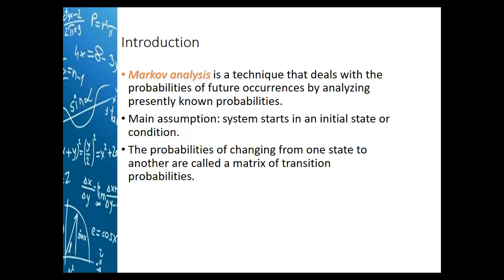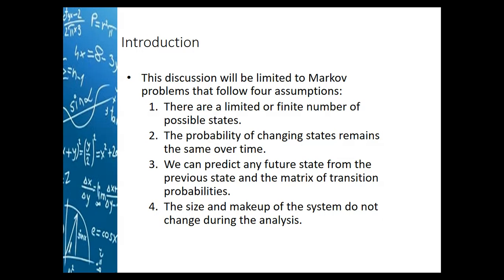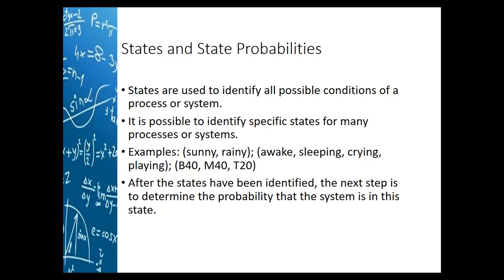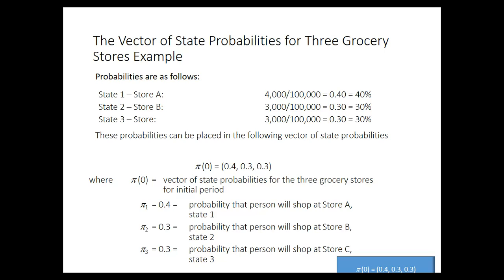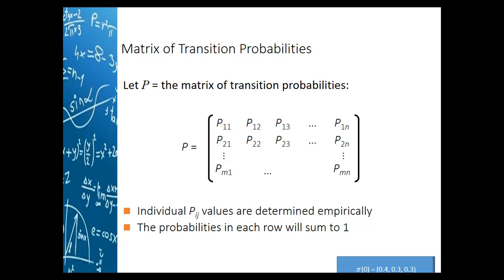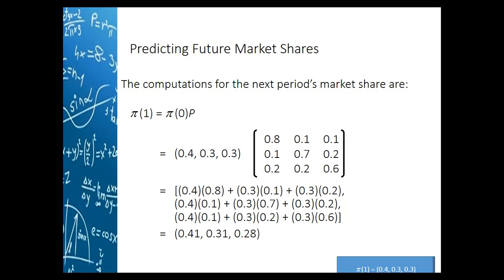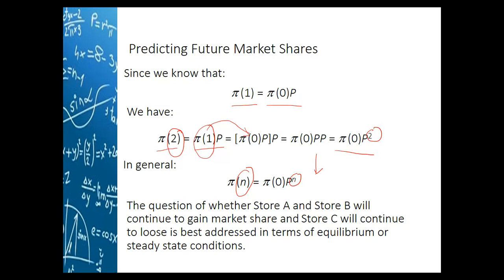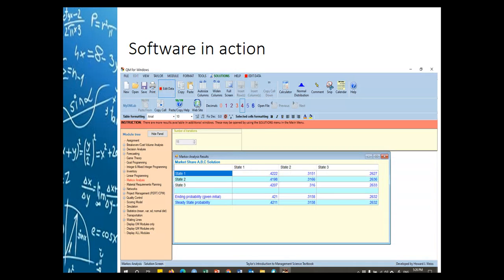Probabilistic Modeling Part 6: Markov Chain Part 1